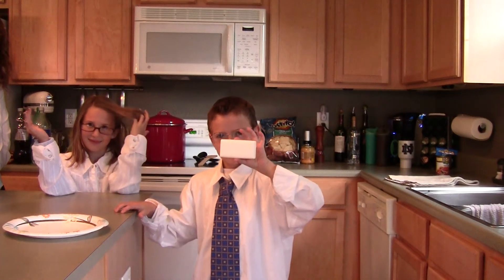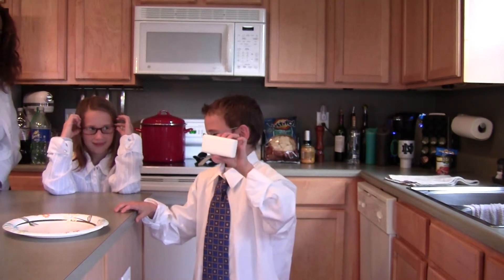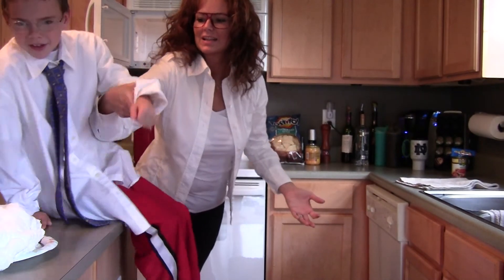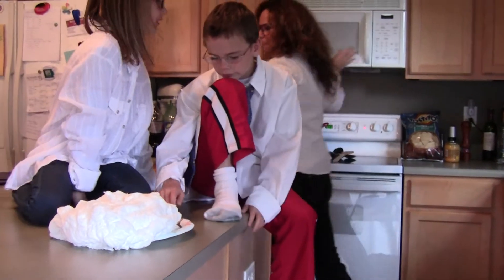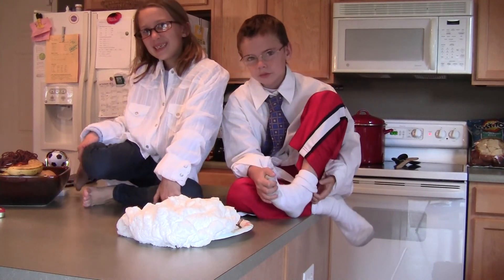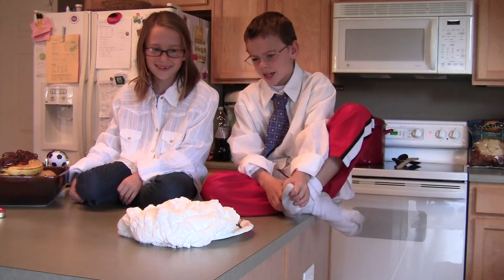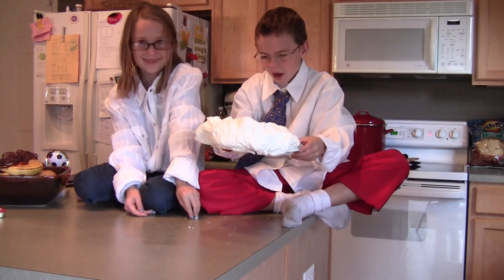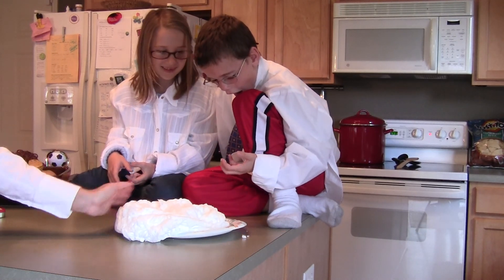Charles' Law Demonstration - Ivory Soap Grows In Microwave Oven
Ivory soap will expand due to tiny air pockets.  Heating in a microwave vaporizes water molecules trapped inside.  It turns the soap into a foam like substance creating an example of physical change and demonstrating Charles' Law.